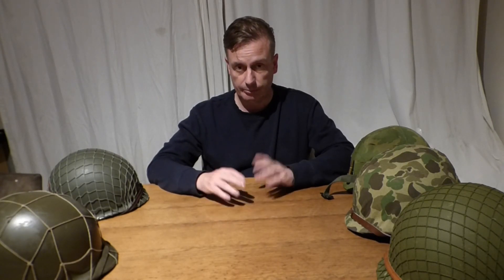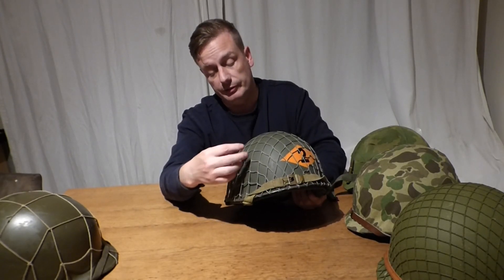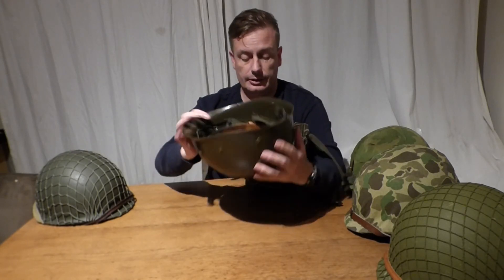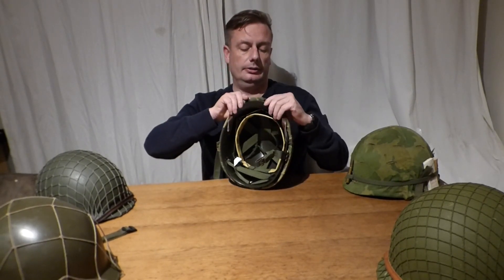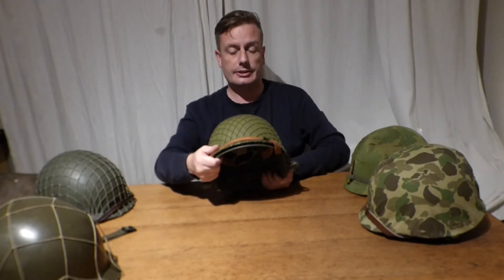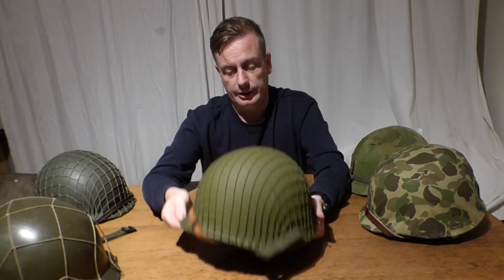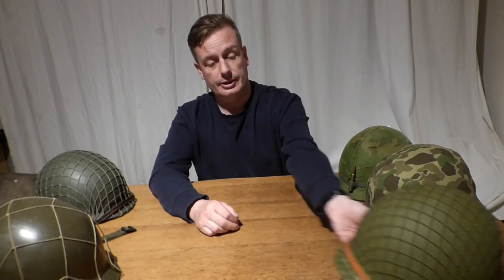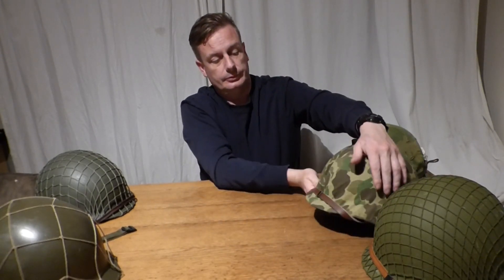M1 Helmet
Over 22 million U.S. M1 steel helmets were manufactured through September 1945.Production was done by McCord Radiator and Manufacturing Company and Schlueter Manufacturing Company; the former developed a method to create an almost eighteen-centimetre deep bowl in a single pressing, which was an engineering milestone at the time. In 1944, the stainless steel helmet rim with a seam at the front was replaced by a manganese steel rim with a rear seam, as well as the helmet bails being changed from a fixed, welded version to a swivel model in 1942, along with slight alterations to the shaping of the side brim. Further M1 helmets were manufactured for the Korean War.